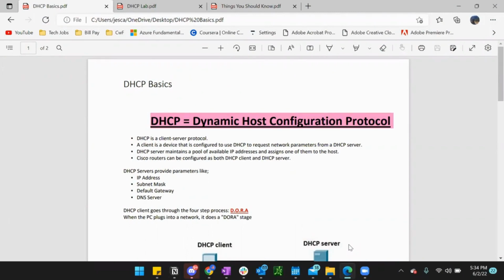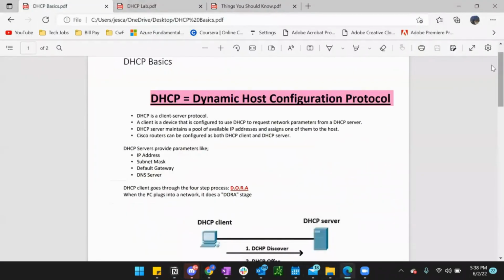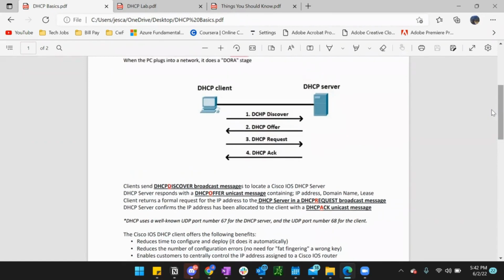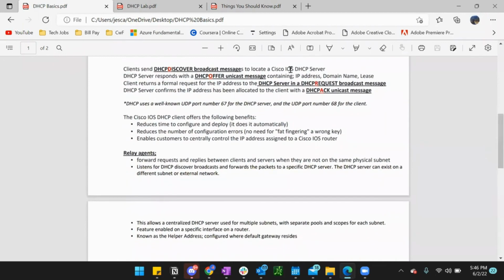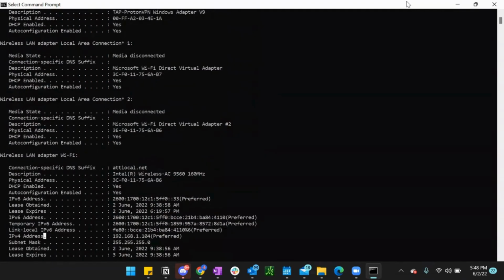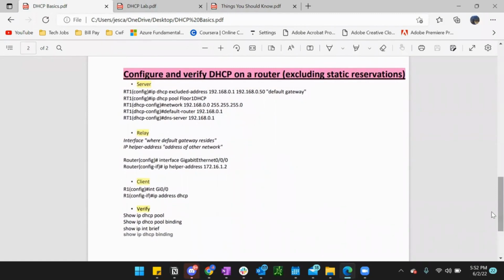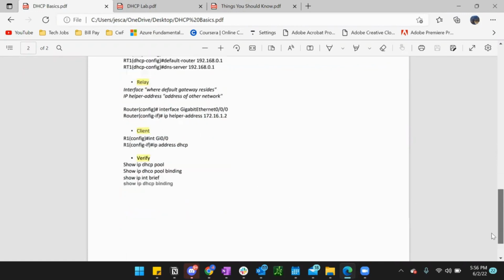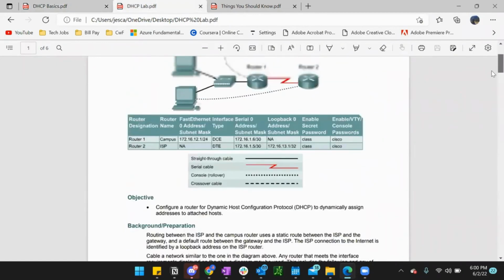CCNA: DHCP - Dynamic Host Configuration Protocol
4.3 Explain the role of DHCP